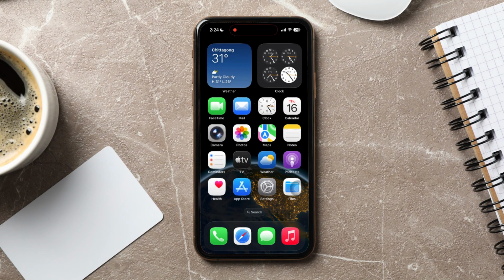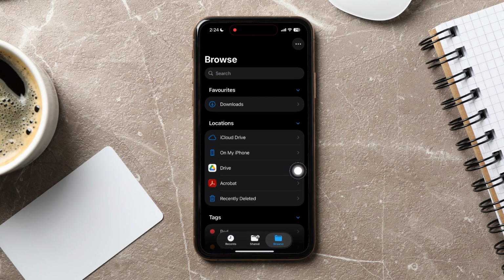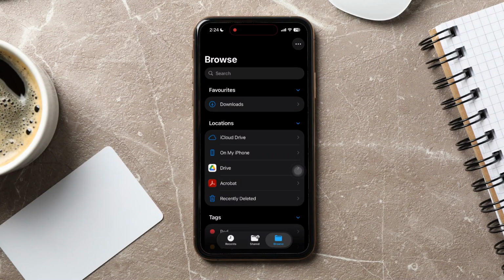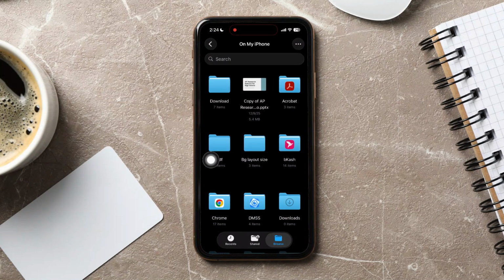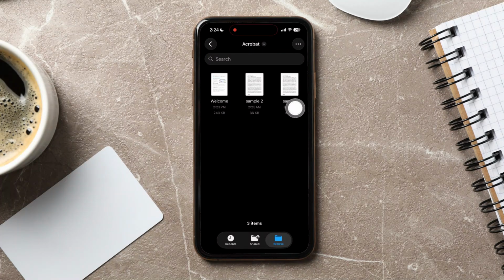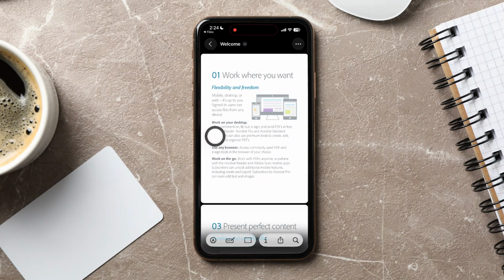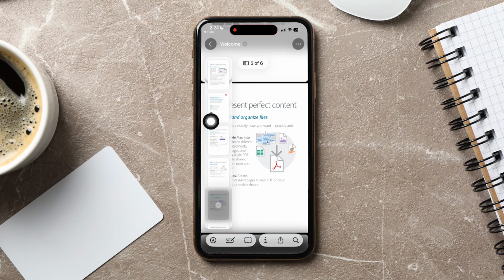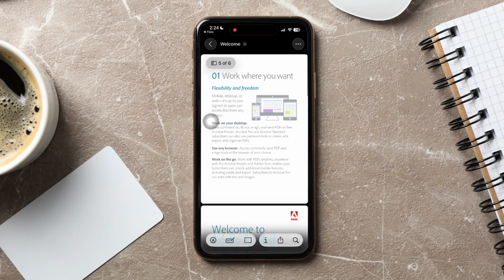How to Rearrange PDF Pages in iPhone 2026 (Step-By-Step Tutorial)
Here's how to easily rearrange PDF pages on your iPhone using the built-in Files app and other free methods. I'll show you the complete process of reordering, moving, and organizing PDF pages without needing any paid apps or complicated software. We'll start with the simplest approach using your iPhone's native markup tools, then explore additional free options that give you more flexibility for complex PDF editing tasks. You'll discover step-by-step techniques for selecting individual pages, dragging them to new positions, rotating pages if needed, and saving your reorganized PDF directly to your device. I'll also cover how to delete unwanted pages, duplicate specific sections, and merge pages from different PDFs. Whether you need to fix a document that was scanned in the wrong order or create a custom arrangement for work or school, these straightforward methods will help you master PDF page management on your iPhone in minutes. Perfect for students, professionals, or anyone who works with digital documents on mobile devices.